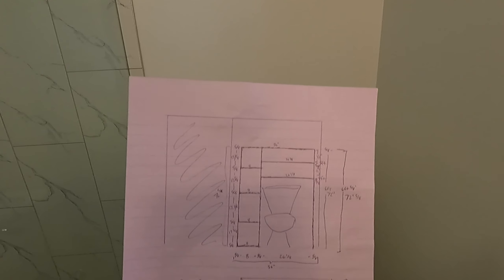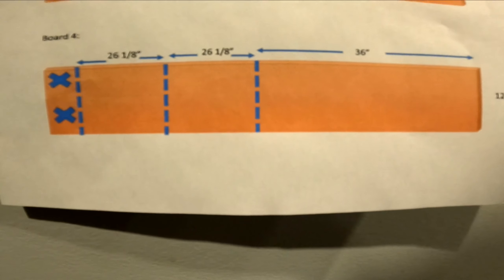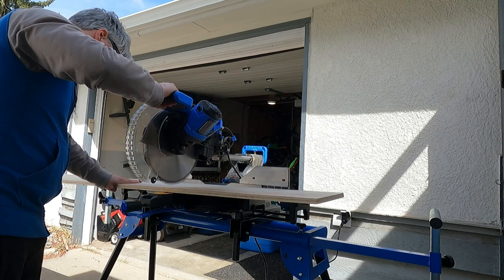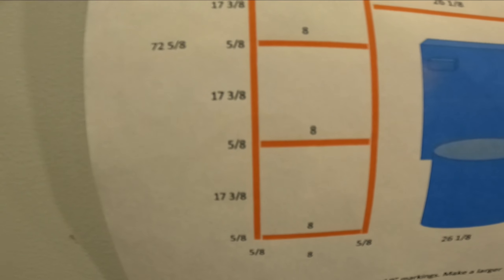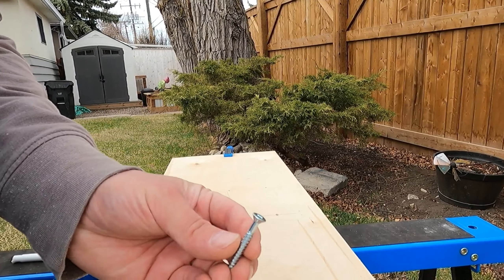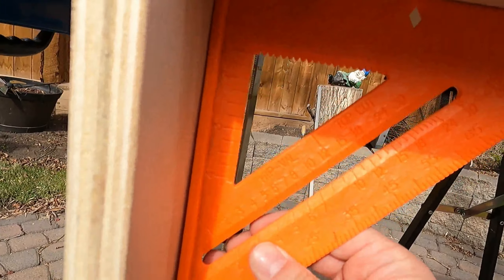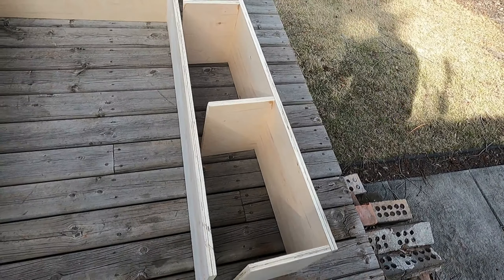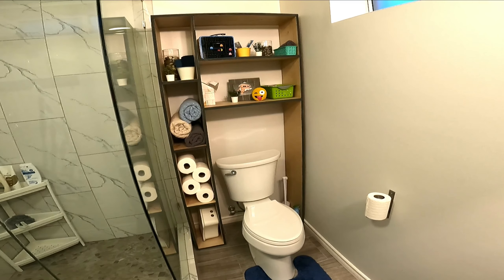Over the toilet shelves - DYI Building instructions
Plans and a video demonstration of how I created my own over the toilet shelving unit.